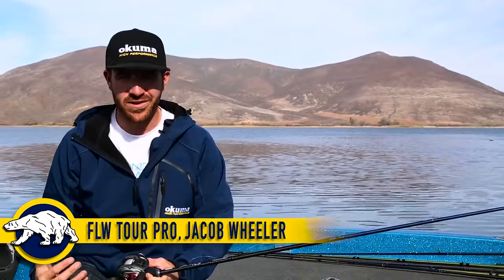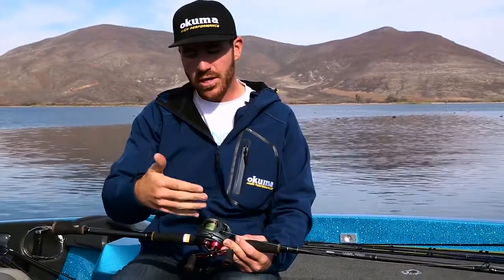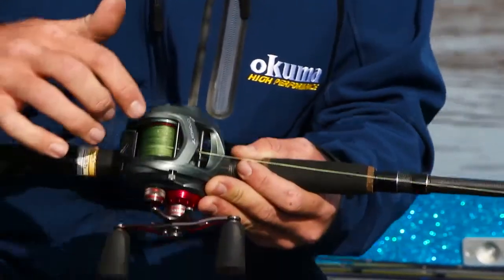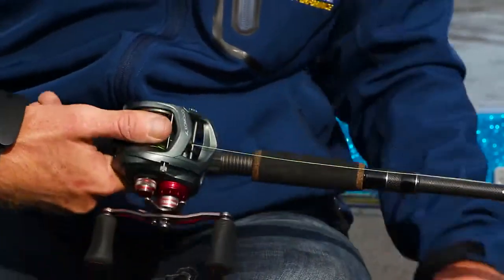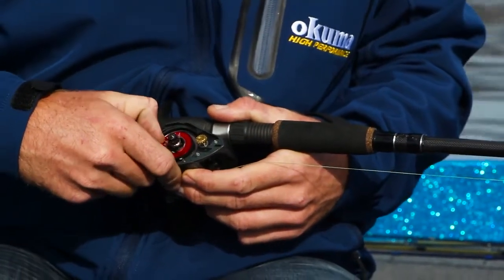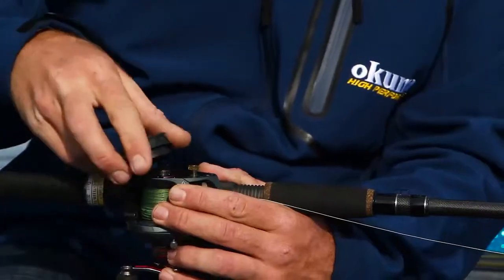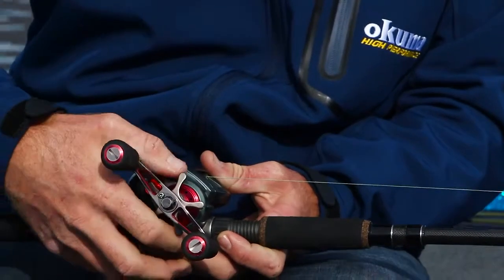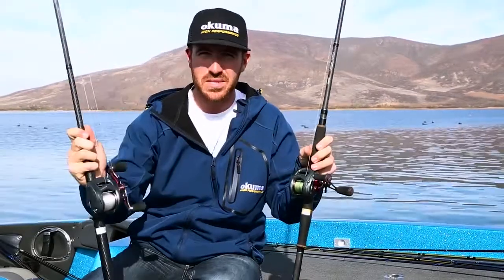Okuma How To: Adjust Citrix 350 Breaking System with Jacob Wheeler